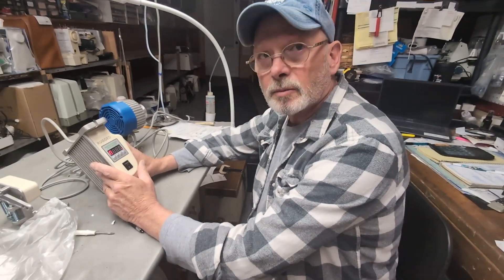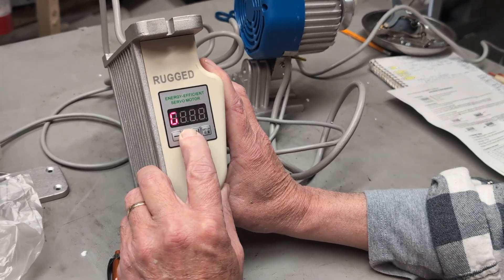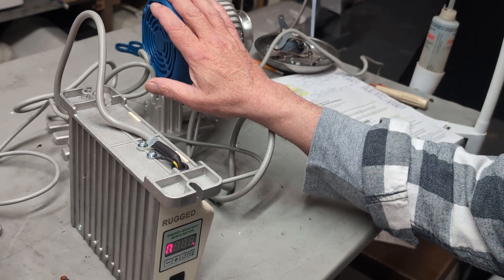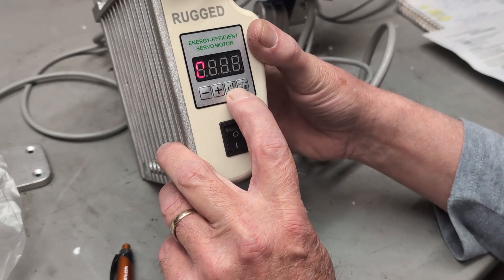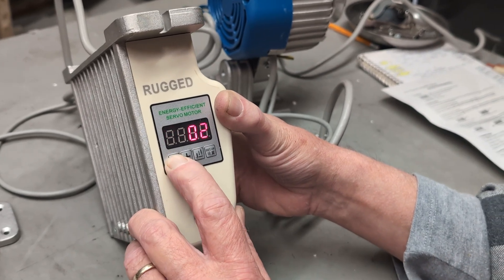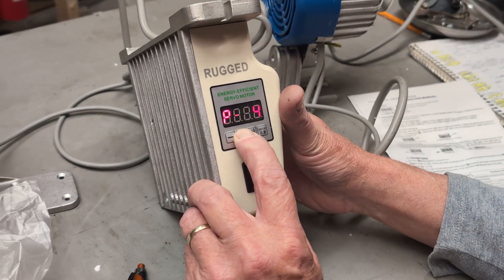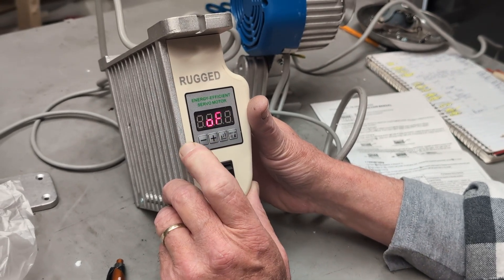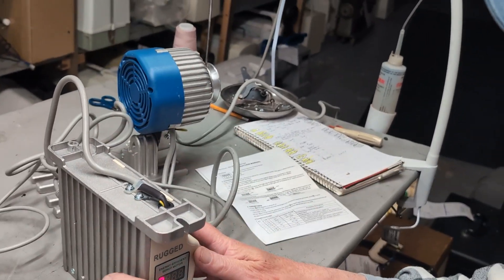Speed & Direction of another type of Servo Motor- Neil Milheron, Bridgewater Sewing Centre Ltd.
Neil from Bridgewater Sewing Centre Ltd will show you how to understand the settings on these energy efficient servo motors. We are located in beautiful Bridgewater, Nova Scotia, Canada.   We cater to the textile trade.   Please check back for more videos on maintaining your industrial sewing machine.